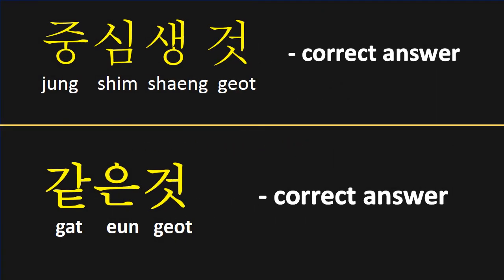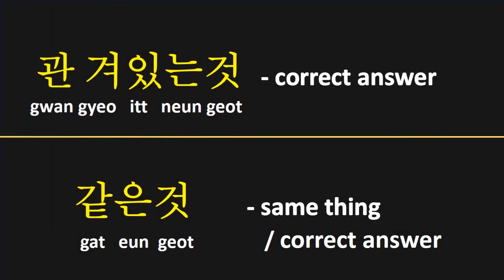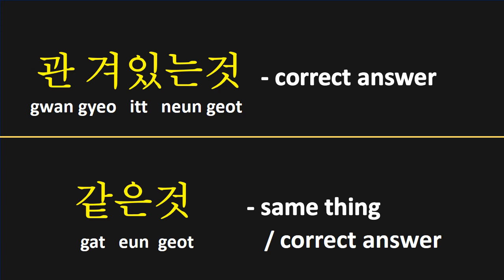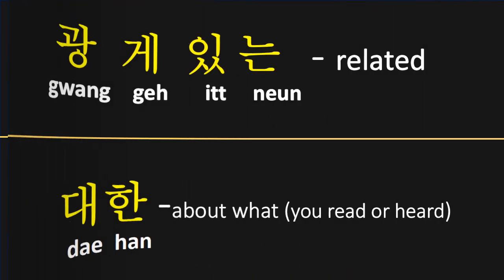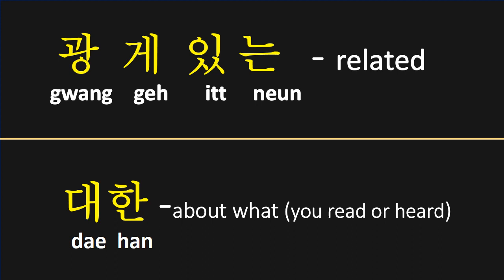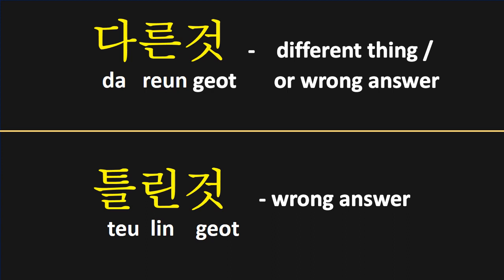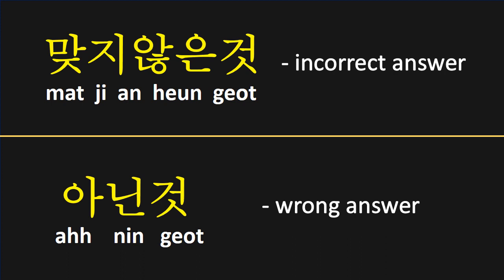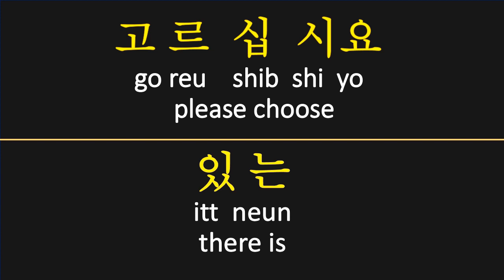EPS TOPIK EXAM || PBT/CBT Test Questioner Keywords You Must Memorize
Here is the English version of the EPS TOPIK Test Questioner Keywords you might encounter during the exam. I made an English version of this tutorial so that everybody will understand it.

Ang video pong ito ay mga guide lamang kung paano kayo makakapasa sa EPS TOPIK EXAM at Skill Test. Ibinabahagi ko po dito ang aking mga karanasan nung ako ay nag-aaral pa ng Korean Language at share ko rin sa inyo ang mga Tips kung paano ko naipasa ang exam. Sana po ay makatulong ito sa inyong pag aaral.
Lahat po ito ay based sa aking experience lamang.